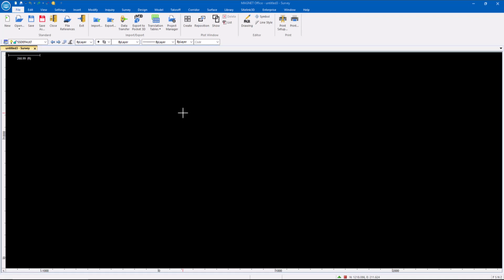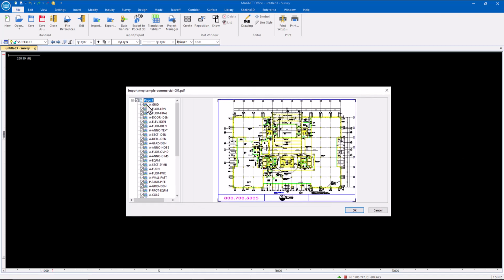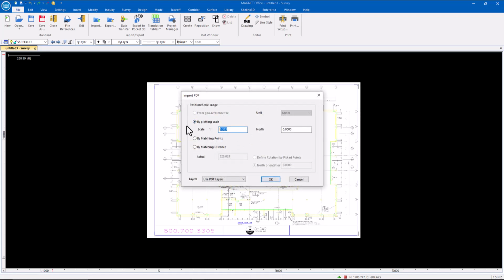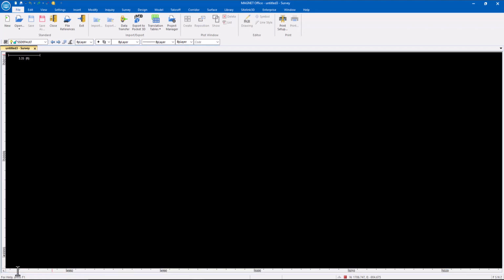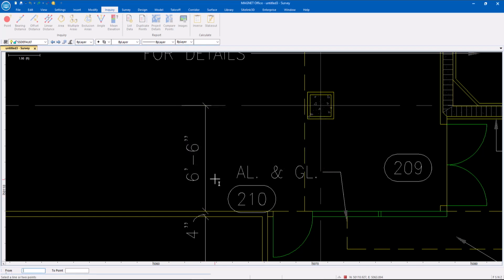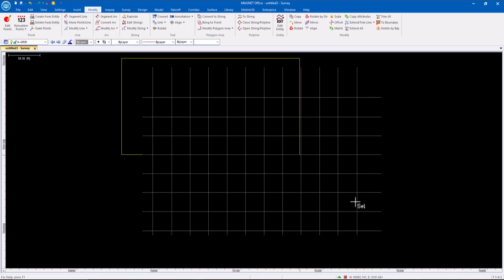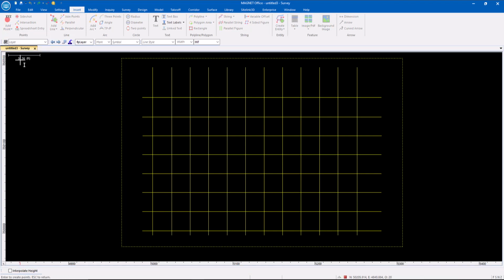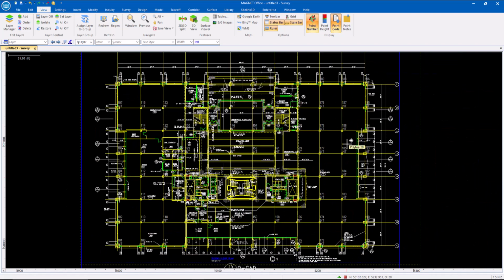Points at Intersections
If I have a PDF, is there easy ways to create points at the intersections of lines?  Yes and No.  Depending on the data you have, there are ways to create individual points at intersections as well as at multiple intersections.  Garbage in Garbage out always applies, so depending on the data you have it may be a fairly easy process.  This example shows how to create points at intersections in mass from data on a PDF file.